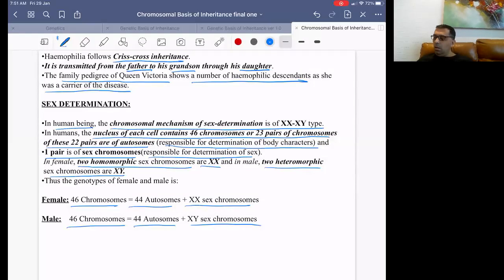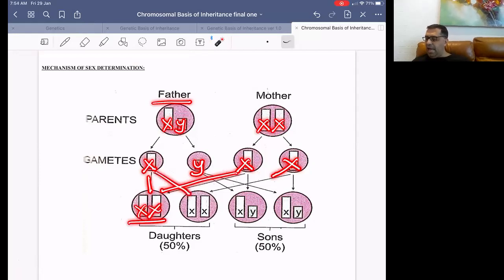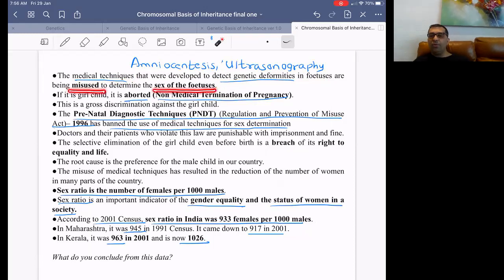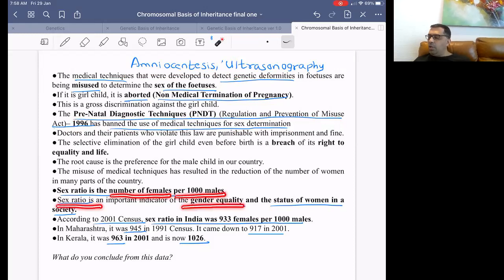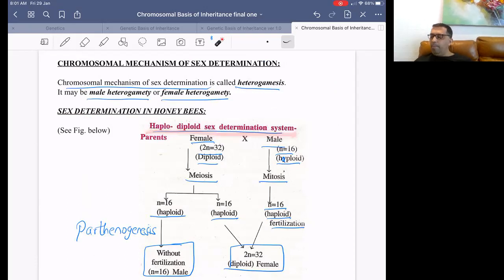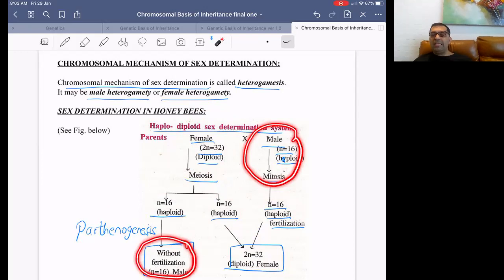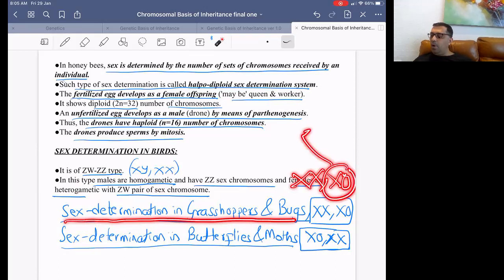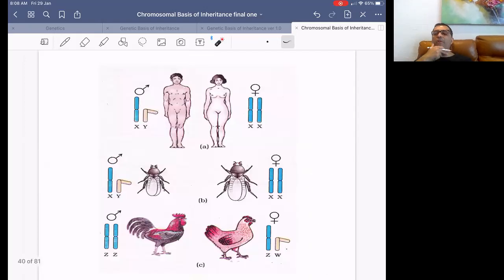ZZCHROMOSOMAL BASIS, 4TH LECTURE, SEX DETERMINATION